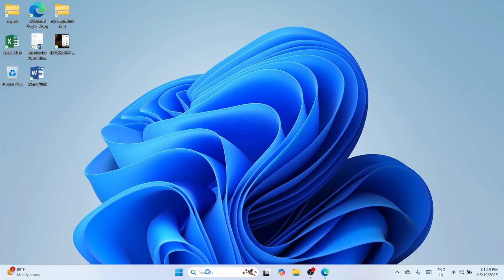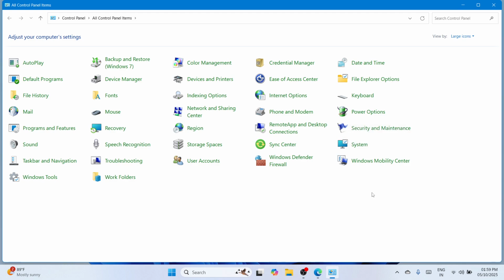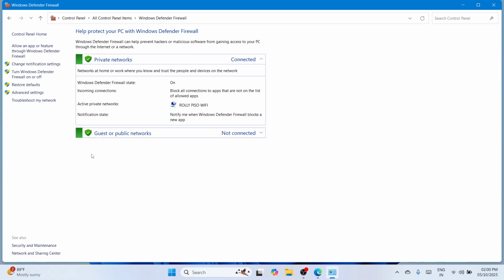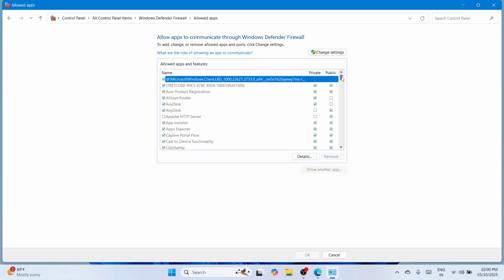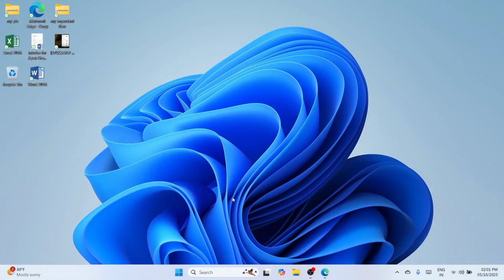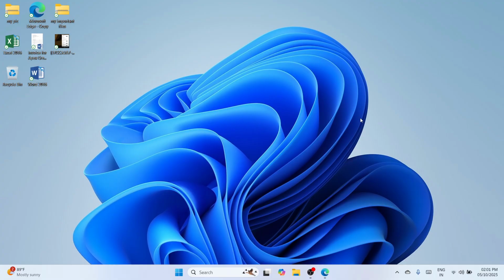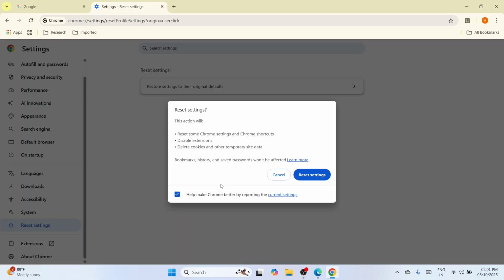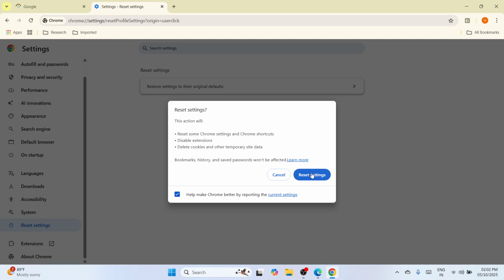EASY FIX For Firewall Is Blocking Internet On Google Chrome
Having trouble accessing the internet on Google Chrome in Windows 11?
This easy step-by-step guide will help you fix firewall settings blocking your connection.
No tech skills needed — anyone can follow along and solve it fast!
Watch now and get Chrome back online in minutes!